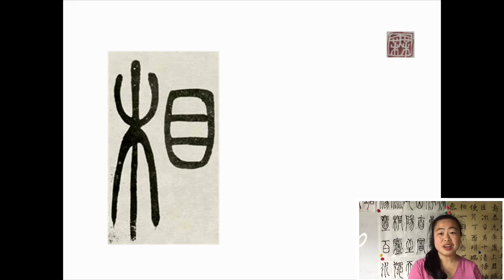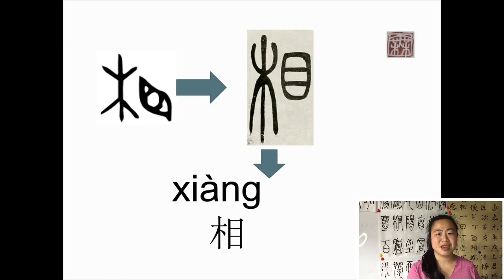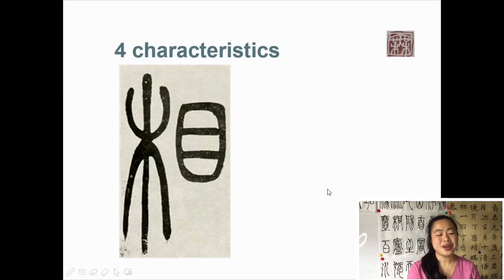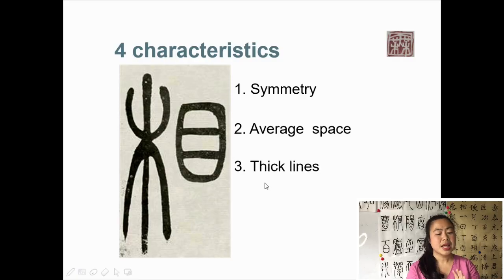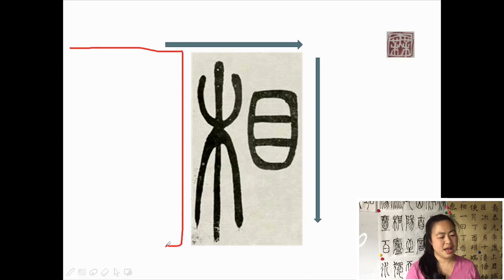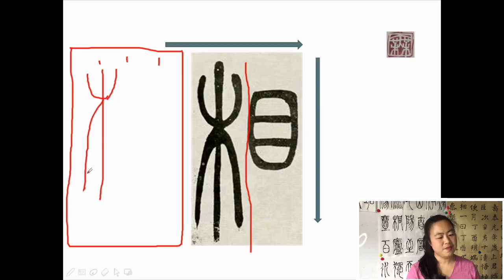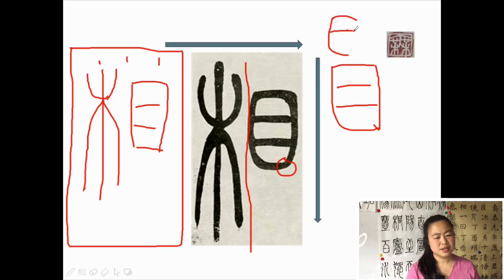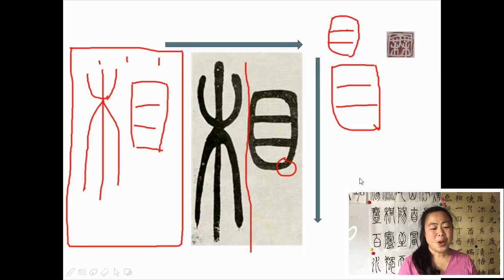Lesson 48 Chinese character 向 xiàng appearance